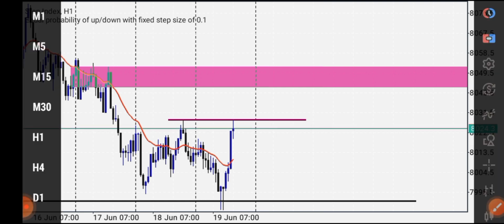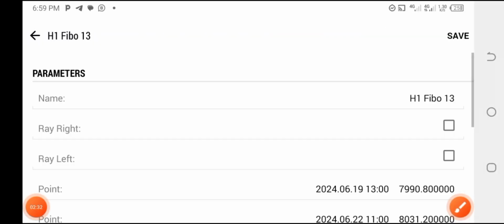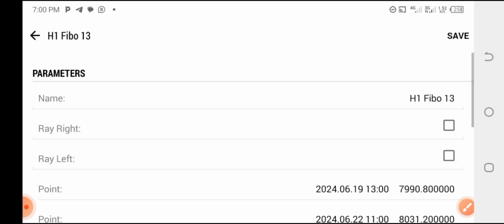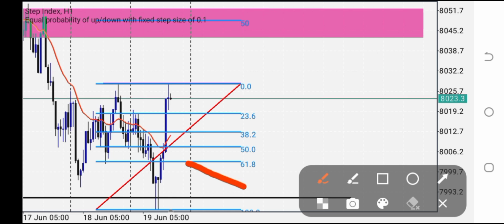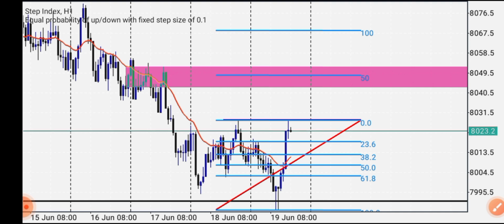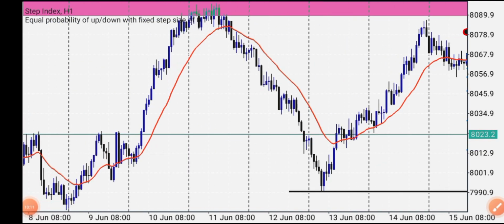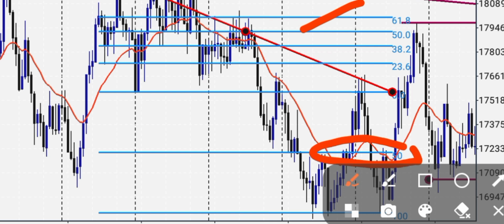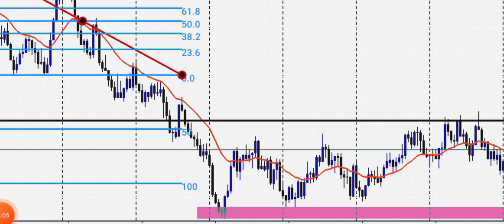Fibonacci Secrets Revealed| New Settings Every Trader Must know For Maximum Results!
In this video, I am going to take you through the optimal settings for the Fibonacci retracement tool and how it can enhance your trading strategy.

Perfect for all traders, we simplify the process of setting up and using Fibonacci retracement to identify key market levels and make informed trading decisions.